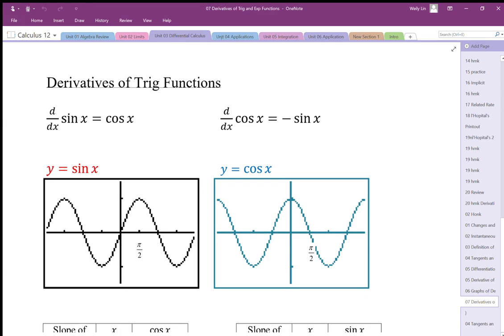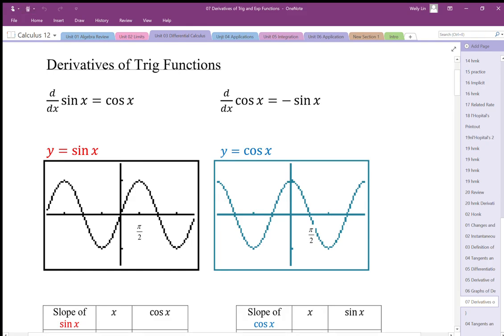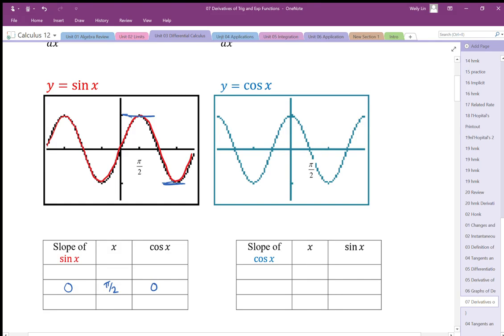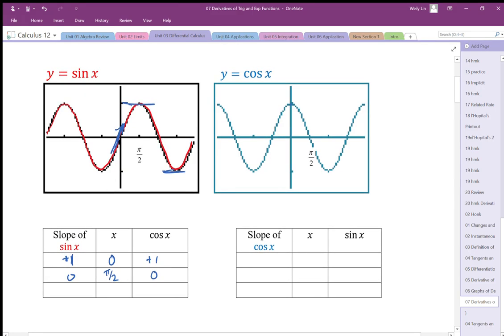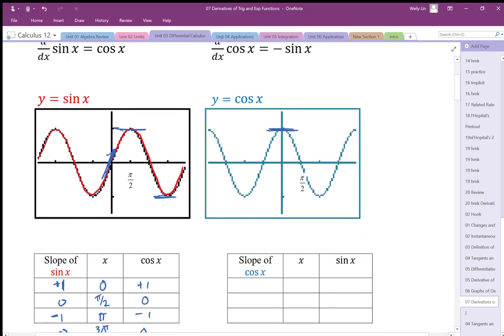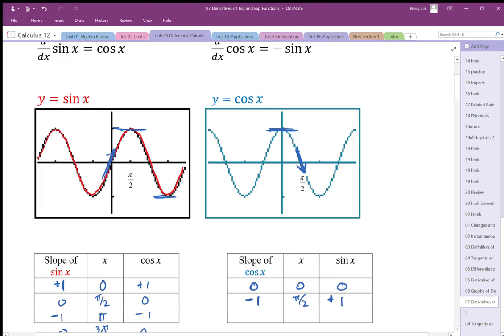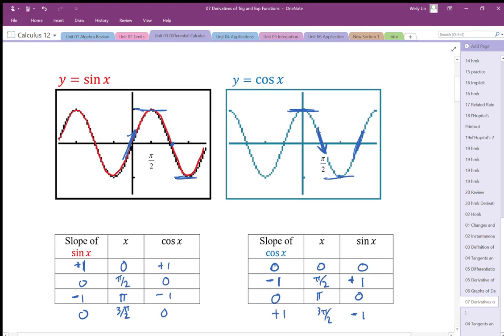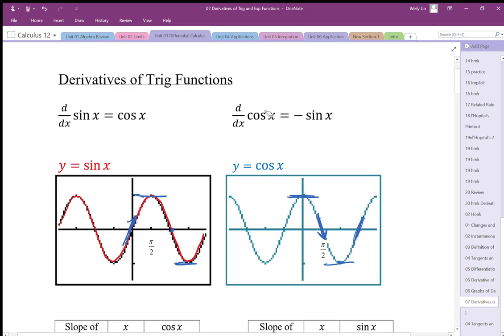07 Derivatives of Trig and Exp Functions Part1